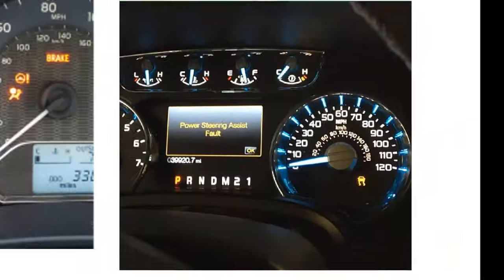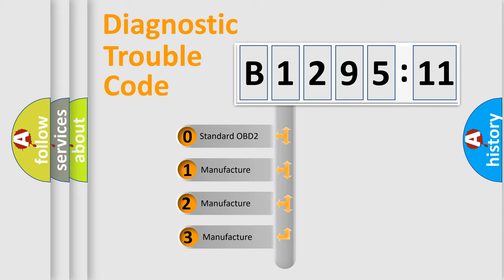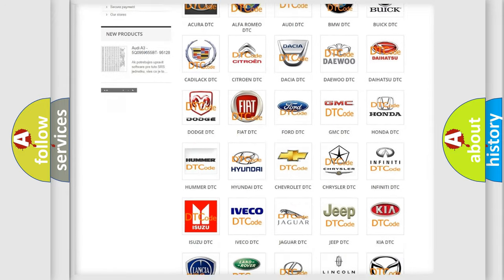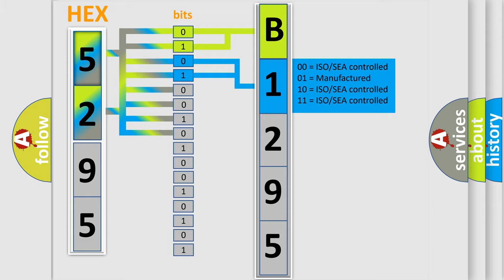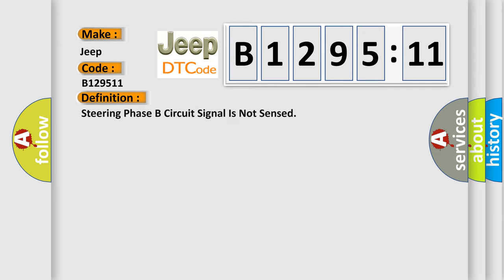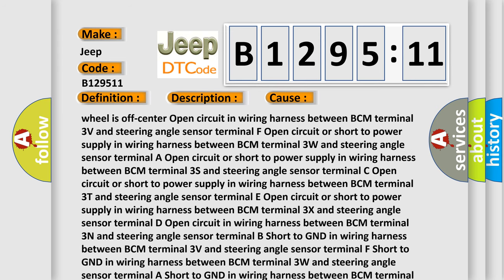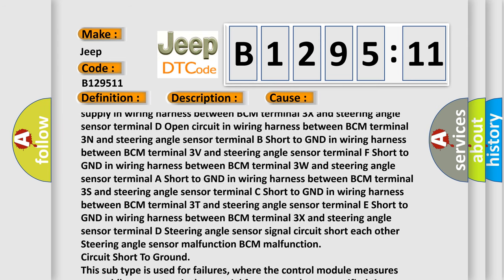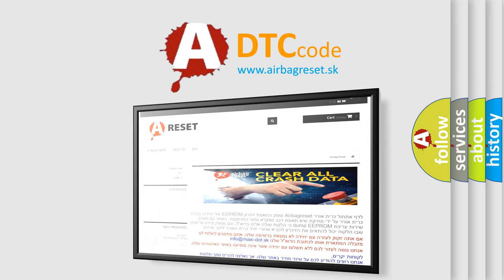DTC Jeep B1295-11 Short Explanation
Contents:
0:21 Basic DTC analysis according to OBD2 protocol standard.
1:48 Insight into programming
2:58 A diagnostically understandable description of the Diagnostic Trouble Code
3:05 Basic error definition

Make:
Jeep
Code:
B1295 11
Definition:
Steering Phase B Circuit Signal Is Not Sensed
Description:
Open circuit in wiring harness between BCM and steering angle sensor
Cause: